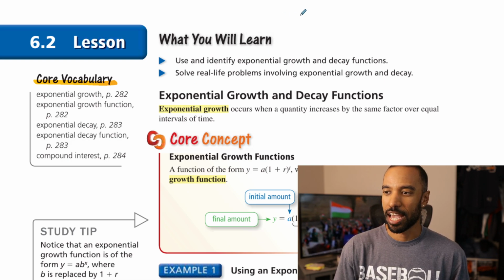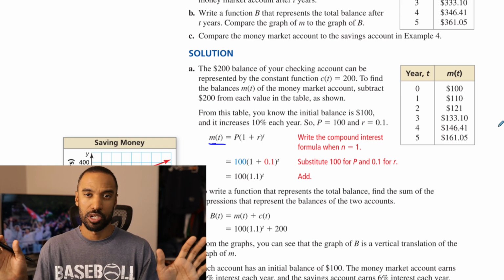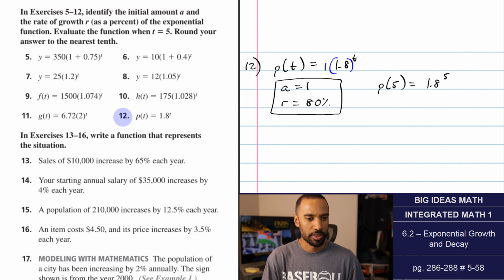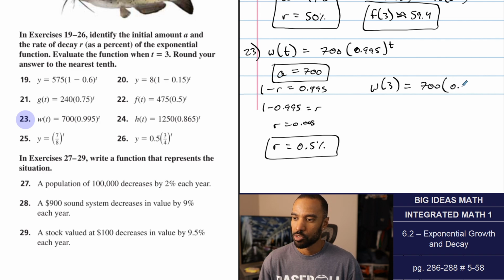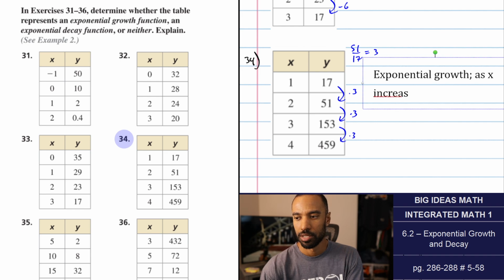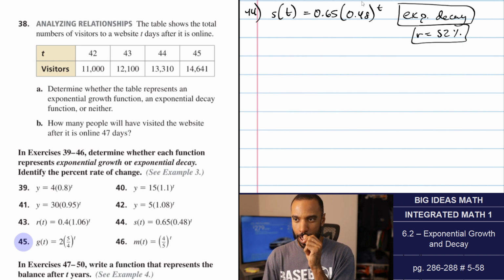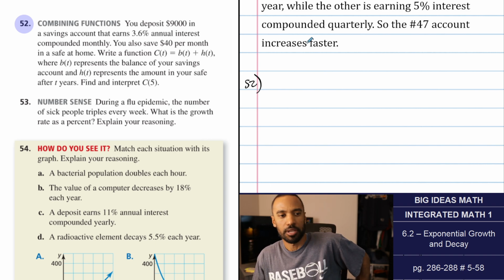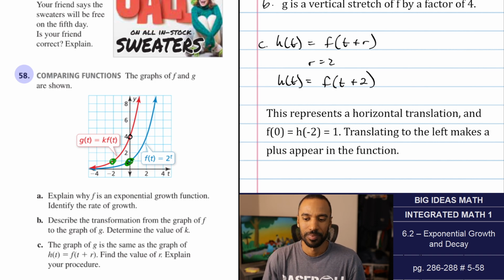Big Ideas Math [IM1]: 6.2 - Exponential Growth and Decay (Lecture & Problem Set)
As stated in 6.1, exponential growth occurs when b is greater than 1 and exponential decay occurs when b is between 0 and 1. If we wanted to make an equation representing percentage growth/decay over time, we could replace b with either 1 + r in growth situations and 1 - r in decay situations, and for cosmetic purposes we could replace x with t, and we would have the two equations:

Where 'y' is the final amount, 'a' is the initial amount, and 'r' is the percentage change (expressed in decimal form). The 1 represents 100% of our original value, which then has some percentage growth/decay applied to it. The most common problem types we run into involve population or money, in which case necessary rounding may occur. Unless specified, assume population problems should be rounted to the nearest integer, and money problems are rounded to two decimal places (nearest cent).

A variation of this problem type involves interest (always an increase), which can be compounded n equal amounts throughout a year based on request:

y = P(1 + r/n)^(nt)

Annually: n = 1 (default)
Semiannually: n = 2
Quarterly: n = 4
Monthly: n = 12
Weekly: n = 52
Daily: n = 365

For interest problems, 't' is always represented in years.

*PDF DOWNLOADS*

(0:00:00) Introduction
(0:01:26) Lecture overview
(0:21:11) Problem #1-4
(0:24:08) Problem #5-12
(0:34:28) Problem #13-16
(0:38:21) Problem #17-18
(0:43:46) Problem #19-26
(0:55:43) Problem #27-29
(0:58:20) Problem #30
(1:02:30) Problem #31-36
(1:09:25) Problem #37-38
(1:19:26) Problem #39-46
(1:24:39) Problem #47-50
(1:29:34) Problem #51
(1:39:21) Problem #52
(1:42:30) Problem #53
(1:43:12) Problem #54
(1:46:08) Problem #55
(1:47:08) Problem #56
(1:50:42) Problem #57
(1:52:43) Problem #58